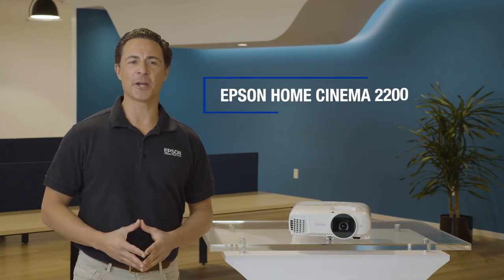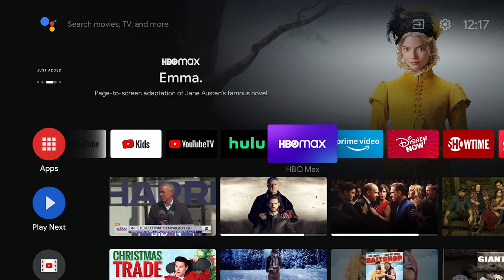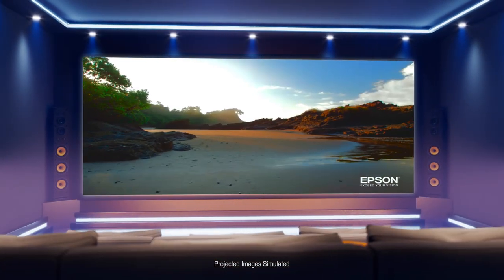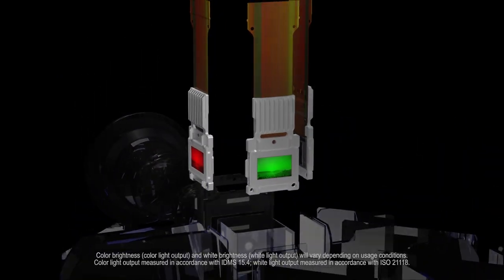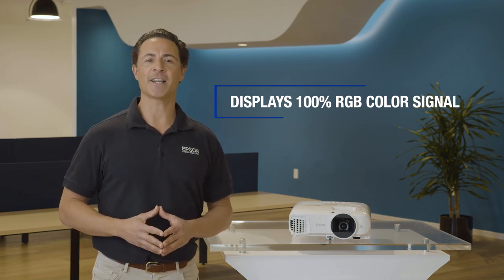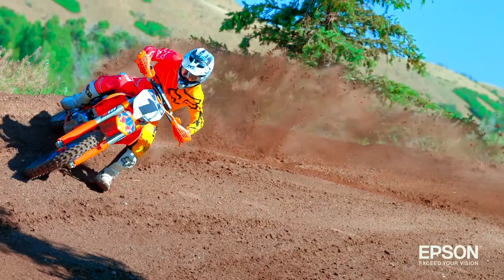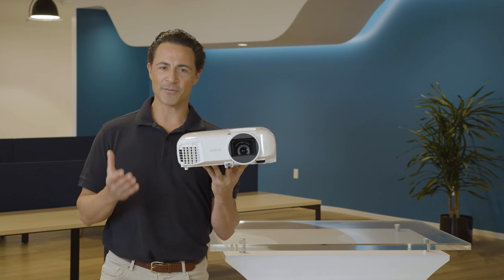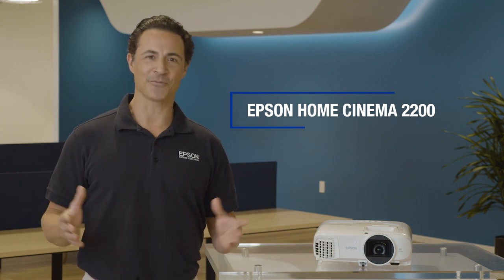Epson Home Cinema 2200 Smart 3-Chip 3LCD Projector with Android TV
The Epson Home Cinema 2200 displays vivid content with Best-in-Class Color Brightness with unique 3-Chip 3LCD technology. The perfect choice for streaming TV shows, sporting events, movies and more, this dynamic projector features Image Enhancement for smooth, crisp images and accepts 4K – for an astounding Full HD picture. Plus, with built-in Android TV2 and wireless connectivity, you get seamless access to popular streaming services including Hulu, HBO and YouTube™, right out of the box.